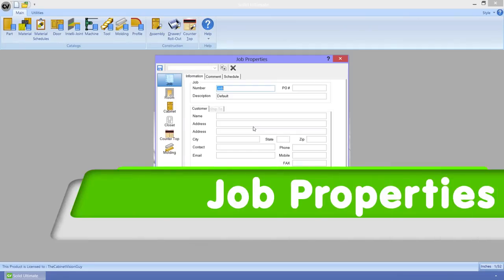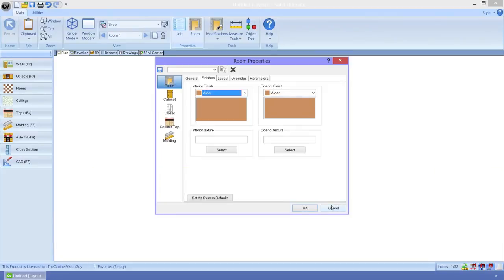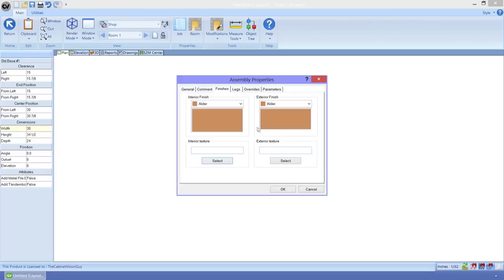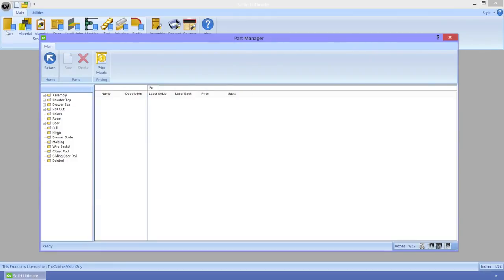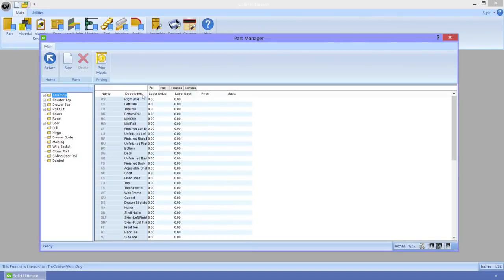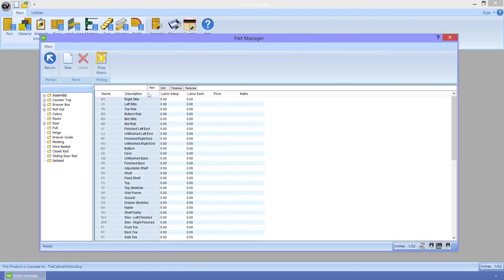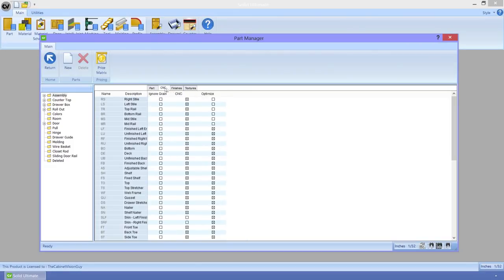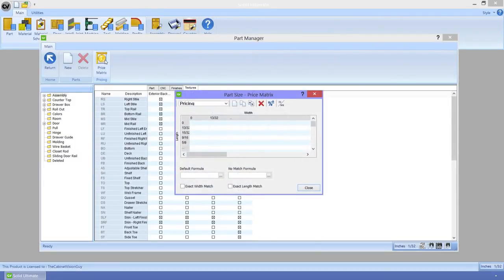Mademaq : Cabinet Vision Version 9 - Propiedades de Trabajo, diseño y partes